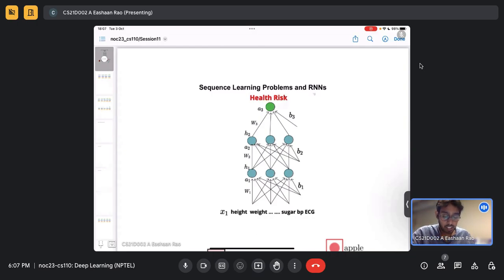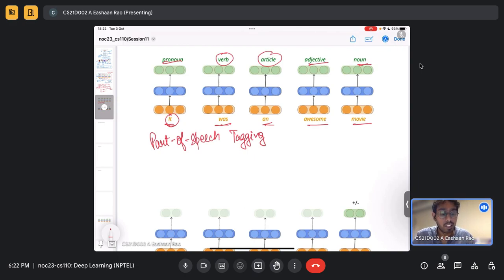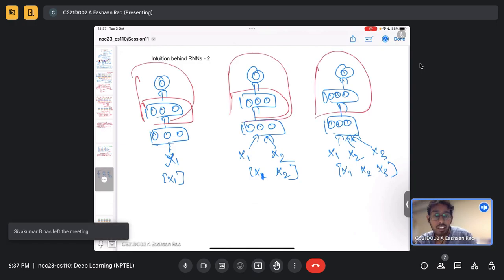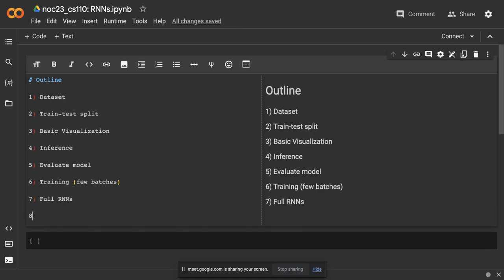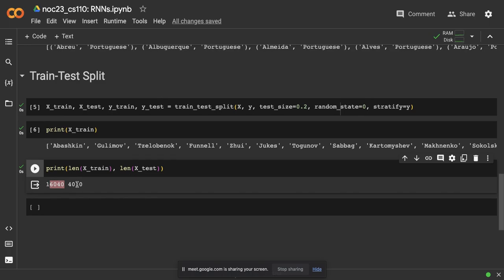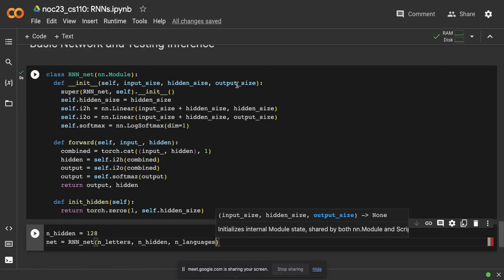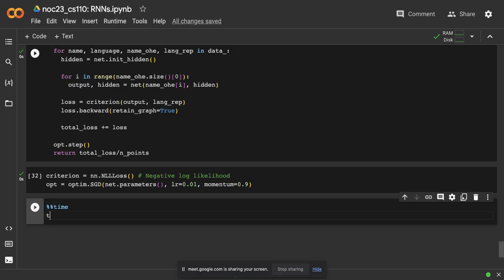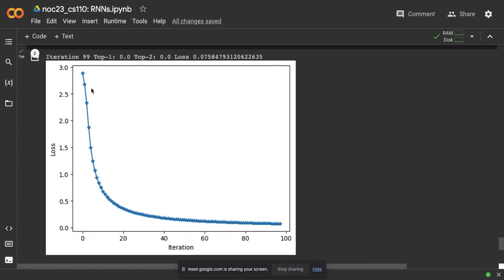noc23_cs110: Deep Learning (Session 11) : Recurrent Neural Networks (PyTorch Code)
In this session, we discussed the concept of Sequence Learning Problems and Recurrent Neural Network and showed its demonstration with the help of Pytorch.